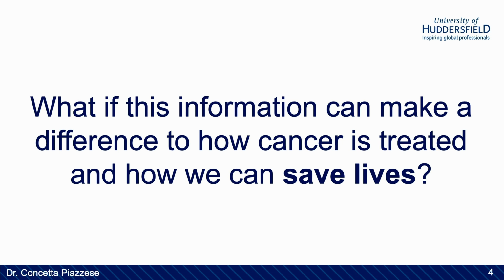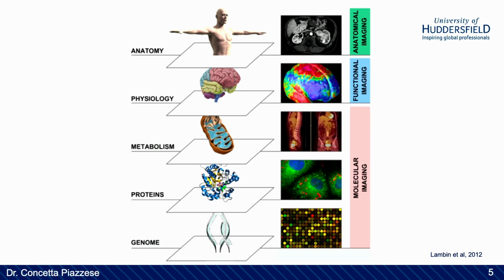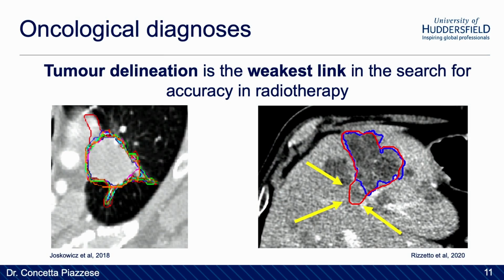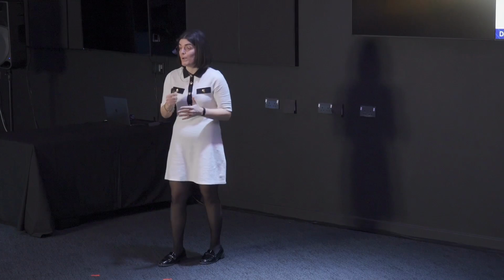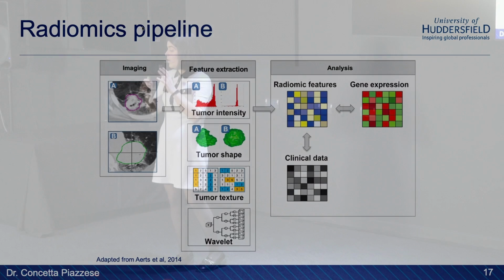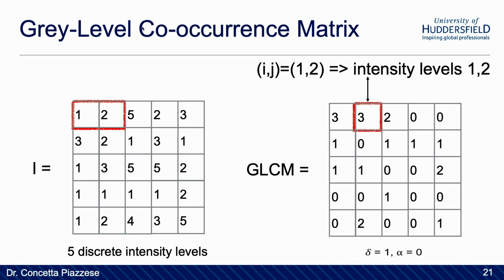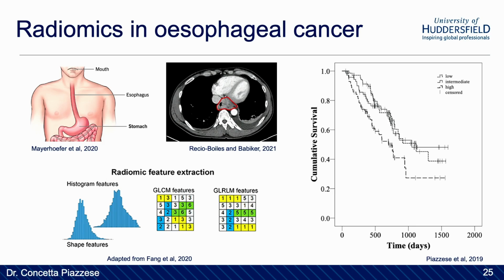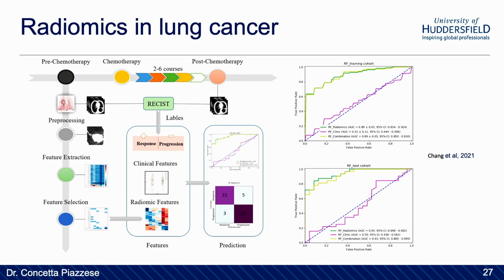Discover Lecture - Live! Radiomics in Personalised Medicine, Dr Concetta Piazzese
Medical images are used extensively in oncology to diagnose and plan treatment, but what if images contain hidden information not visible to the naked eye? What if this information makes a difference in how cancer is treated? In this lecture we introduce radiomics, a novel method that extracts features from medical images in order to predict disease outcome, recurrence, progression and response to therapy in the context of cancer.

Dr Concetta Piazzese is a Senior Lecturer at the University of Huddersfield with extensive experience in medical image processing and algorithm development. Her research focuses on developing and validating new medical image processing techniques to be applied within oncological clinical-decision support systems to improve diagnostic, prognostic, and predictive accuracy.

This presentation was filmed on the 11th March 2022 in recognition of International Women's Day.  At the time of filming, all details included in the recording were factually correct